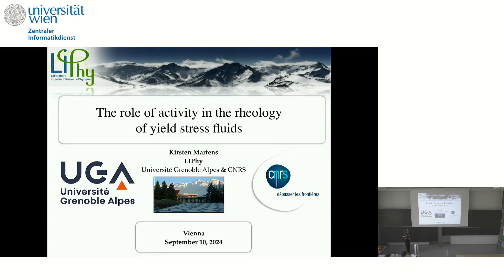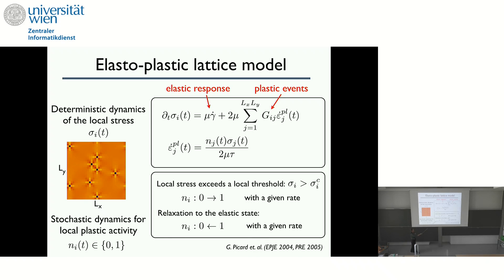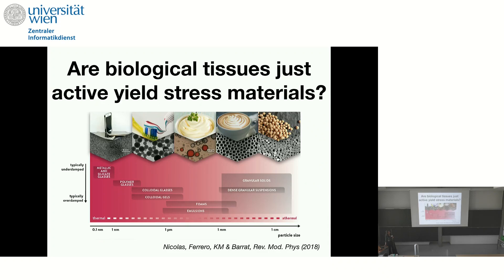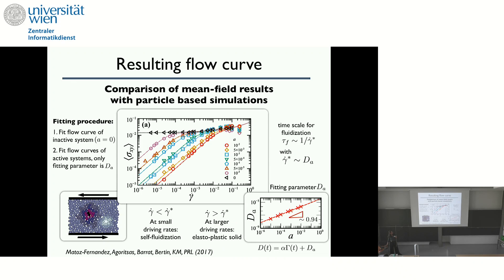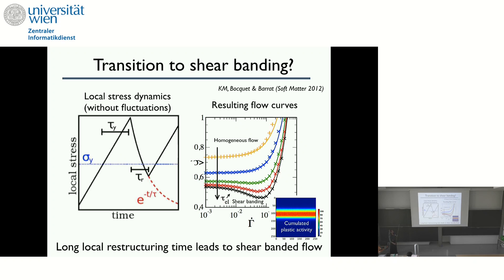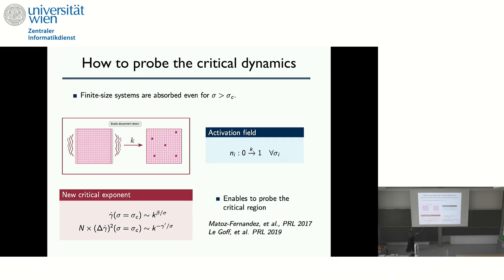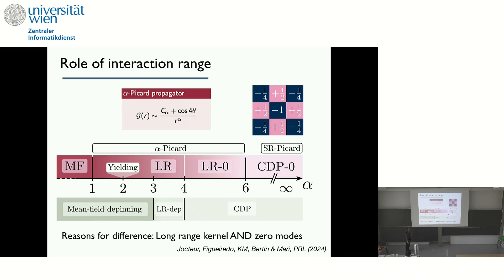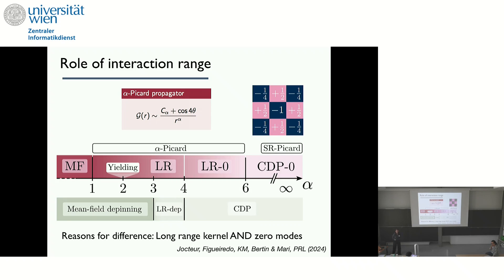Kirsten Martens - How activity changes the rheological properties of dense disordered soft matter...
This talk was part of the Thematic Programme on "Non-equilibrium Processes in Physics and Biology" held at the ESI August 19 -- October 11, 2024.

In this talk, I will present some of the ideas we have been studying in recent years concerning the effects of activity on the rheology of soft matter systems. First, I will explain how one can incorporate the effects of self-division and apoptosis into the usual elasto-plastic framework used for describing sheared dense soft matter systems [1,2]. Further, I will discuss how activity can give rise to a finite shear rate critical point, accompanied by giant fluctuations [3,4]. Lastly, I will explore how active terms in models used to study the yielding transition can help classify yielding as an absorbing phase transition belonging to a new universality class [5].

Through this talk, I aim to provide a comprehensive overview of our recent findings and the implications they have on our understanding of active matter rheology. I hope these insights can initiate interesting discussions regarding the link between traditional soft matter theory and the mechanical response of biological systems, such as confluent tissues.

[1] Matoz-Fernandez, Daniel A., et al. "Cell division and death inhibit glassy behavior of confluent tissues."
[2] Matoz-Fernandez, Daniel A., et al. "Nonlinear rheology in a model biological tissue." Physical Review Letters 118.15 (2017): 158105.
[3] Le Goff, Magali, et al. "Criticality at a finite strain rate in fluidized soft glassy materials." Physical Review Letters 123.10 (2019): 108003.
[4] Le Goff, Magali, et al. "Giant fluctuations in the flow of fluidized soft glassy materials: an elasto-plastic modeling approach." Journal of Physics: Materials 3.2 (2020): 025010.
[5] Jocteur, Tristan, et al. "Yielding is an absorbing phase transition with vanishing critical fluctuations." Physical Review Letters 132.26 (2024): 268203.